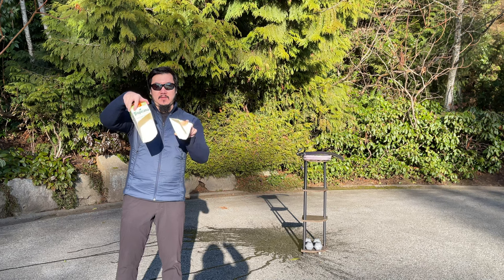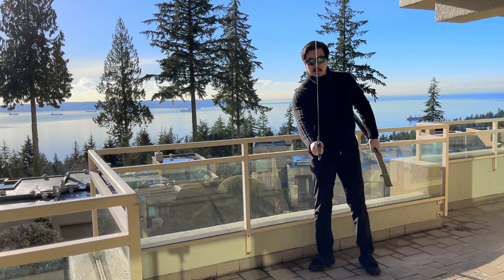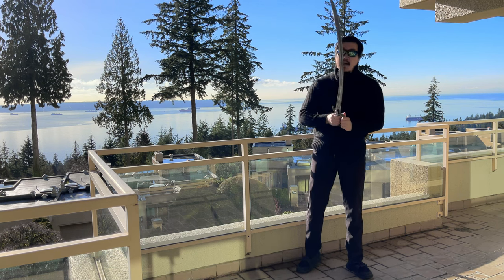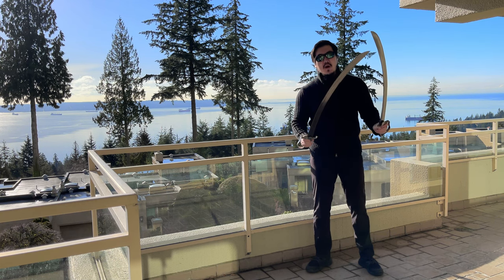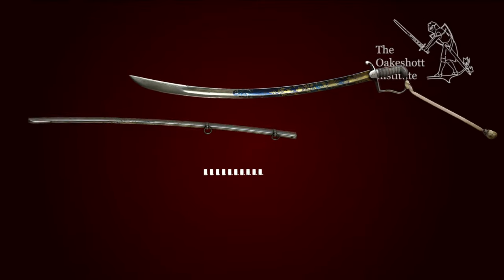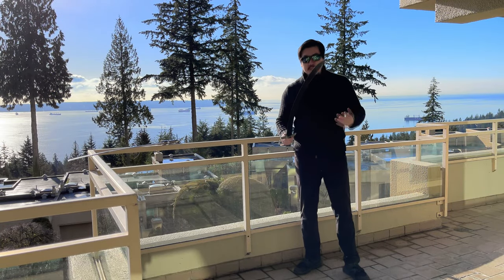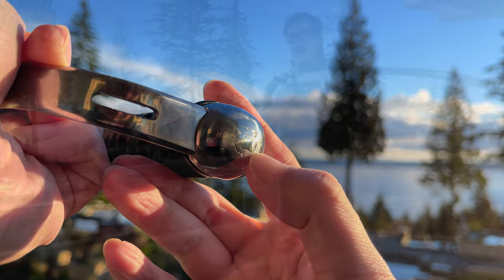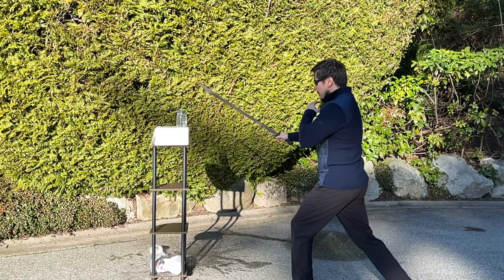Windlass/Matt Easton Pattern 1796 British Light Cavalry Sabre Review & Cutting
I reviewed the new Pattern 1796 British Light Cavalry Sabre reproduction made by Windlass under the supervision of Matt Easton. This reproduction is modeled on one particular antique example sold to Windlass by Matt Easton, who provided counsel on several prototypes. The result is one stunning recreation of the original, particularly nailing the mass distribution along the blade--a concept that's always championed by Matt Easton, by having the most accurate distal taper, profile and cross sections. I have reviewed 4 reproductions of particular antique example developed with the help of Matt in the past 6 months--by different makers, and found the results to be highly gratifying.

The blade features a distinct concave distal taper by starting out at 8.8mm at the base, and thinning down rapidly in the bottom half, to 6mm at 8" from the base, and 3.9mm at midpoint, 1.9mm at the end of the fuller, and the un-fullered foible section between 1.5-1.7mm. It also has the most iconic broad profile done right, starting out at 42.5mm wide, tapers down by 20%, but flares up to 41.4mm at the hatchet point below the tip. The antiques of this pattern fulfilled by different 19th century makers vary a bit, but this profile is the most stereotypical. Comparing to the old Cold Steel version also made by Windlass, the distal taper is so much more accurate, as the top 1/3 of the blade carries basically only half the weight of that CS model. The handling difference is literally night and day. Coming in at 840g (1 lb 13.6 oz) but having the point of balance sitting at 7" from the hilt, it feels rather agile but each swing still feels highly authoritative, as a cavalry sabre doesn't need to worry too much about recovery. But if I am to attach a pommel to the end of the hilt, this would completely feel like a lightweight medieval falchion and moves exceedingly well!

For something with such a complex non-linear distal taper, you typically would have to pay a pound of flesh to a premium custom maker, who would usually be hesitant to work on a military sabre recreation. But Windlass did it right for a mere $380 MSRP. That's in itself a triumph. Other than that, lots of the small details have been refined, such as the hilt fittings and steel scabbard have the proper dimensions and tapering, and being hot-peened to the steel backstrap and ground flush--an obvious benefit from having the antique original in the maker's hand.

So you would think this is close to perfection, but unfortunately something has to go wrong. I don't know whether Windlass was trying to rush the first batch before Christmas, but the hilt fittings and the grip were mounted on very sloppily. The entire hilt looks 5 degrees canted from the blade. It seems that the hidden tang isn't centered within the wooden grip, and both the steel backstrap and the P-shaped stirup knuckle guard are not properly aligned and the hilt is slightly rattling. The movement is causing the backstrap opening to keep shaving the knuckle guard and creating some sharp burrs that look dangerous--luckily the locations of these burrs make them tucked away from the user's hand.

Miraculously the sloppy hilt mounting doesn't affect the handling when I cut with it. All the cuts are super clean and precise--after I spent 15 minutes to reprofile the edge to properly apex it and give it an apple seed geometry instead of the usual jarring secondary bevel, that is. So I'm willing to accept this simply because the handling is so amazing, and I'm not confident that I would get a better sword if I exchange for another one from Museum Replicas.

It seems that Matt Easton has exhausted all the options to push Windlass to do this right. And the blade component alone is absolutely a triumph. Yet the quality control without a doubt must be improved, and it can only be done on Windlass' end. Nate Sil made the comparison between 2 examples from the first batch of this new model before shipping one of them to me, and found both having excellent distal taper, but also equally sloppy hilt constructions. This seems to be a consistent trait. I hope it will only be corrected in the future.

Epic Intro 2018 by Sascha Ende from filmmusic.io

00:00 Intro
00:24 Test Cutting
02:46 Historical Background
03:35 Amazing Reproduction!
07:40 Comparison to Cold Steel model
08:18 Most Faithful Distal Taper!
11:49 Scabbard and Hilt Done Right!
15:17 Typical Secondary Bevel!
18:29 Very Sloppy Hilt Mounting
23:45 Final Conclusion